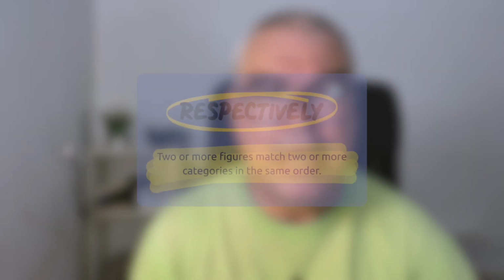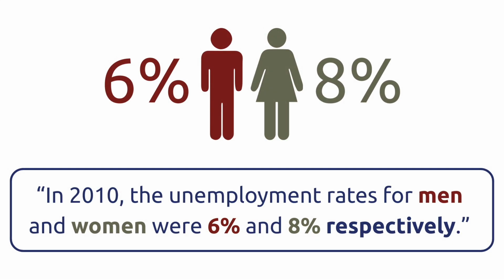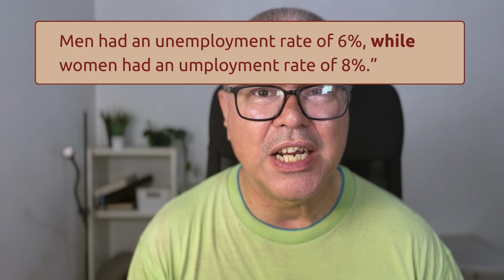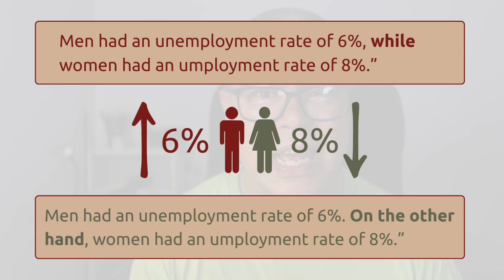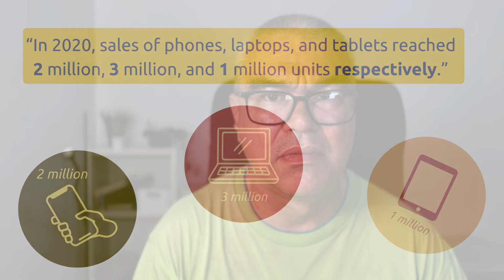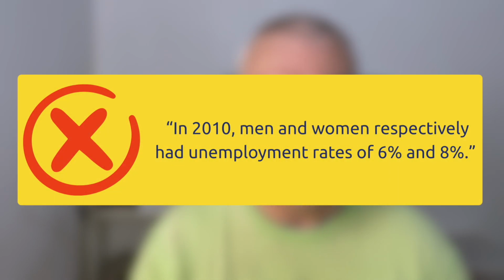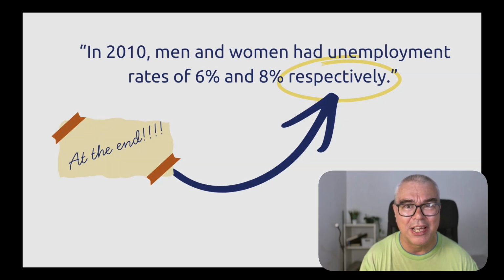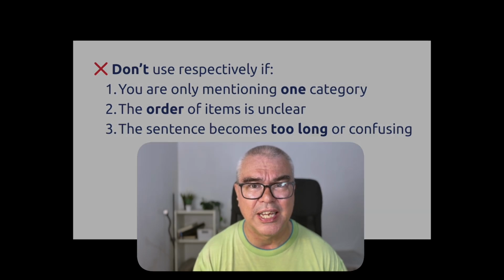How to Use “Respectively” Correctly in IELTS Writing Task 1Respectively2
YouTube Description

One small word can make a big difference in IELTS Writing Task 1 — if you use it correctly.

In this lesson, I explain how to use the word “respectively” accurately in IELTS Task 1, with clear examples from real chart and graph sentences. You’ll learn where it should appear in a sentence, when examiners expect to see it, and the common mistake that can lower your score.

This video is especially useful if you:
 • struggle to compare numbers clearly in Task 1
 • want to sound more academic and precise
 • keep repeating the same sentence structures
 • are aiming for Band 7 or higher

✅ What you’ll learn in this video:
 • What “respectively” really means in Task 1
 • How to match categories and figures correctly
 • Where “respectively” should appear in a sentence
 • When not to use it
 • Examiner-friendly examples for graphs, charts, and tables

📥 Free Worksheet Download

Practise everything from this lesson with a downloadable Task 1 worksheet, including:
 • Put the words in the correct sequence
 • Instant feedback
No email signup